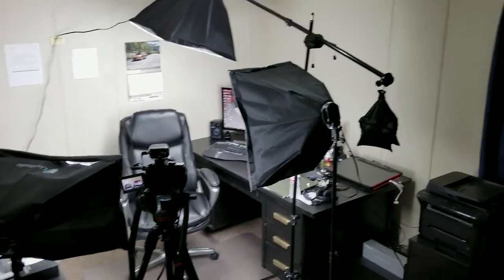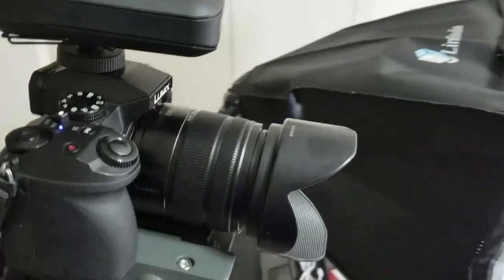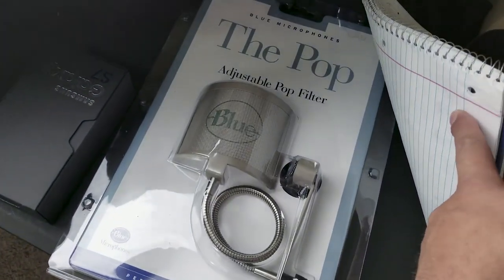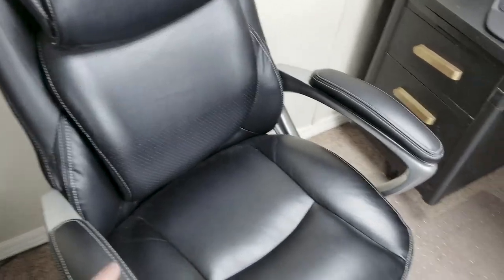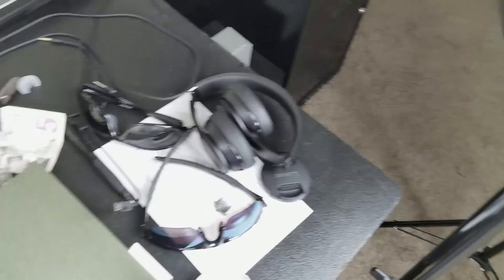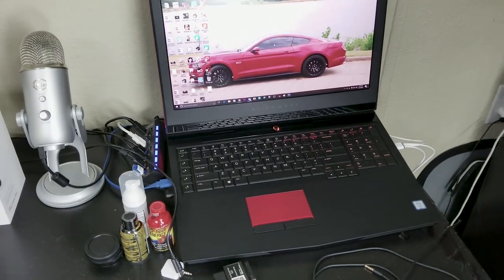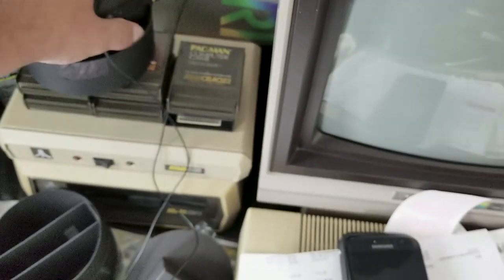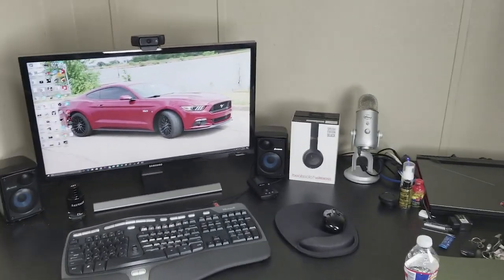Uber Man's Studio Setup and Equipment 7-14-17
Use Code: UMBETA1702